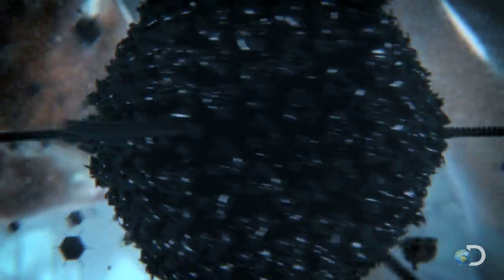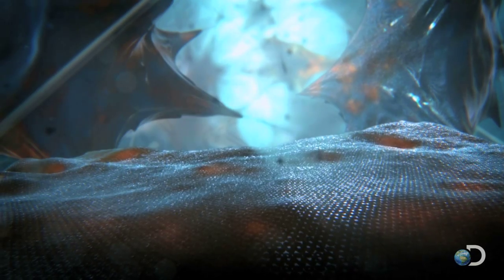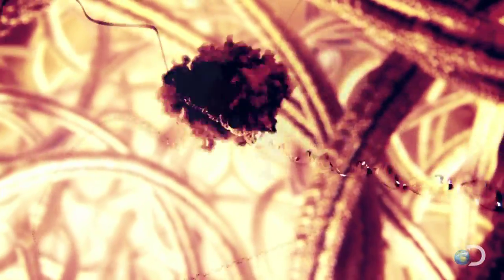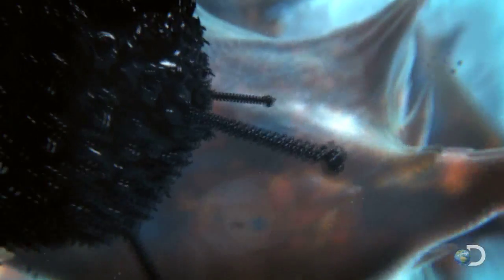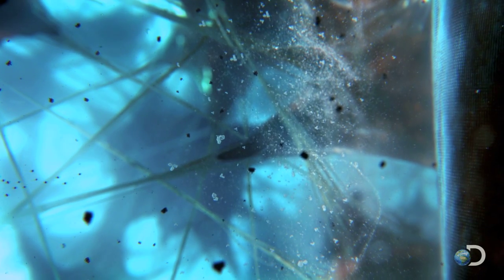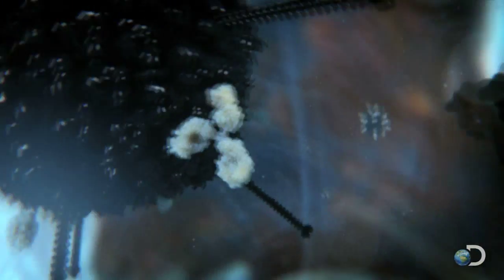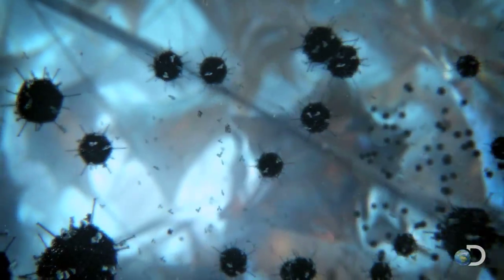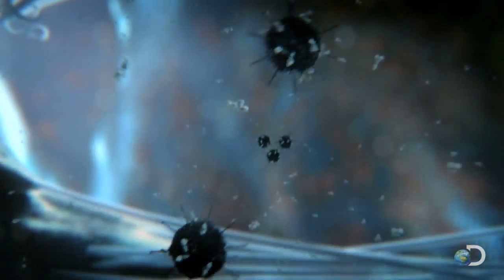Cell Breach | Curiosity: Battlefield Cell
CURIOSITY continues Sundays at 9/8c on Discovery. | Watch as Curiosity explains the path of an adenovirus.